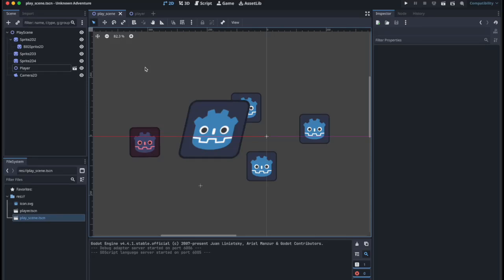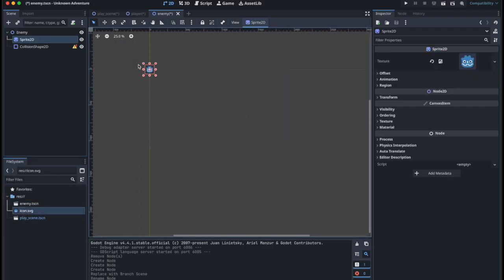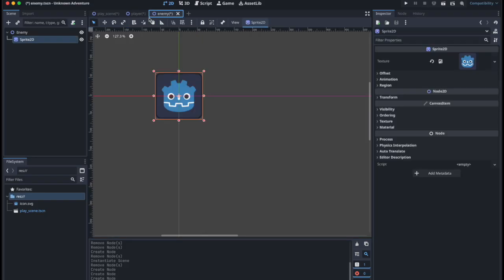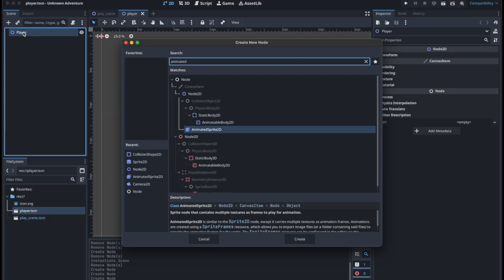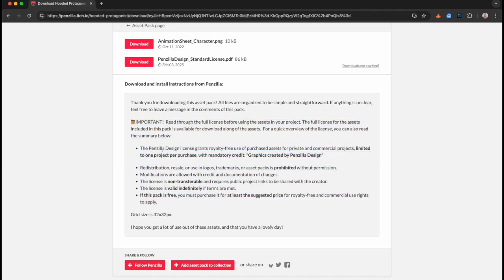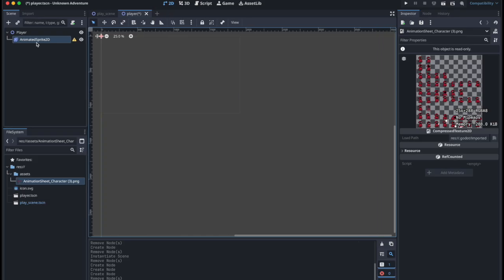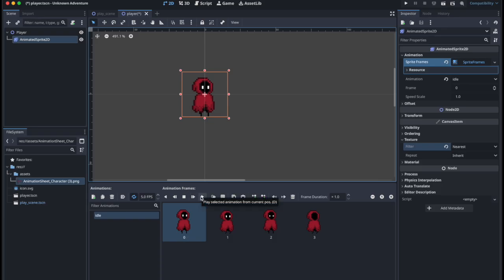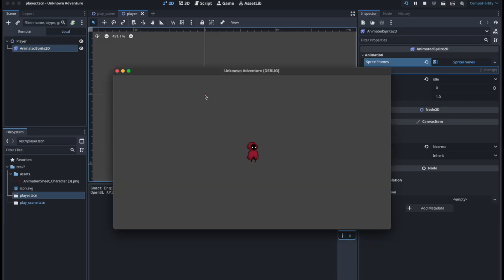How Sprites Work [Part 4]: Full 2D Roguelike in Godot 4